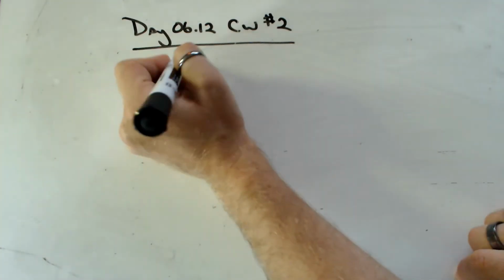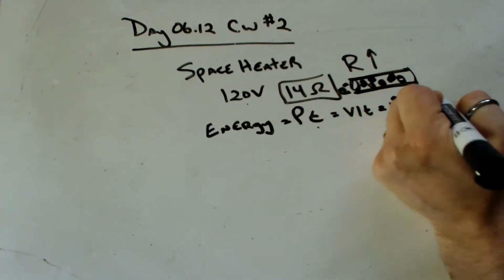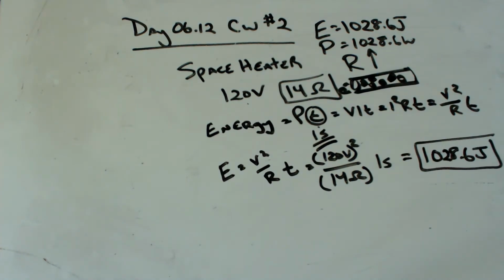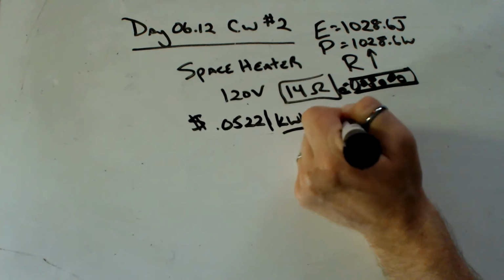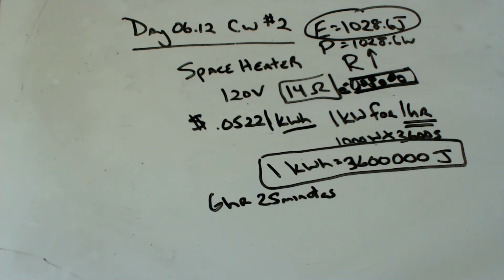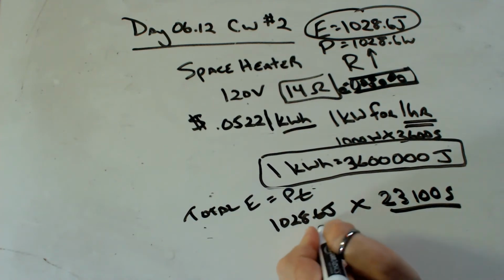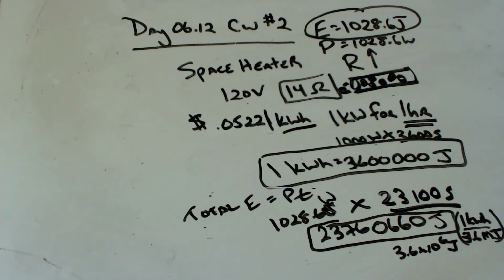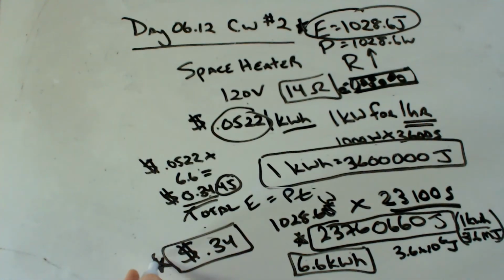Day 06 12 DAPP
SUPA Physics Unit 6 - Electricity